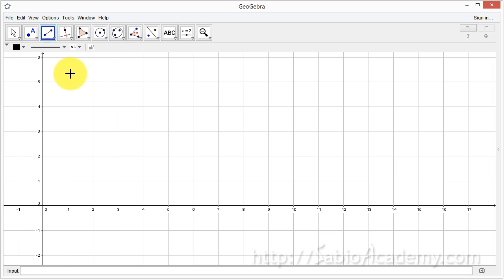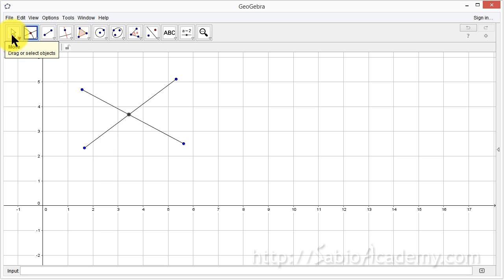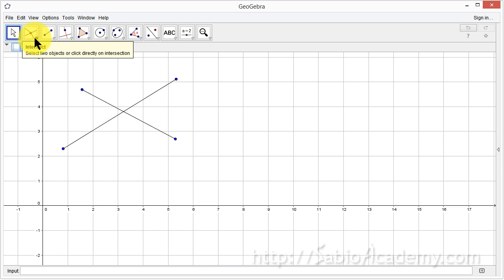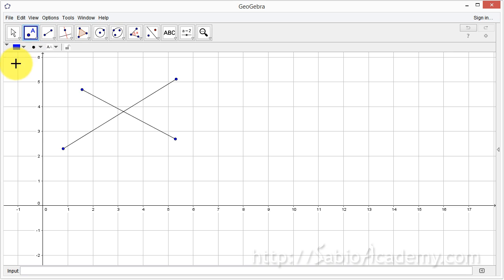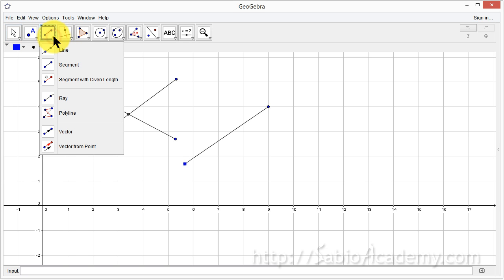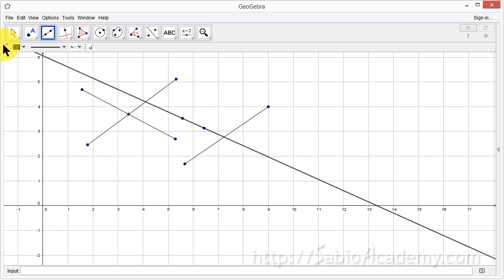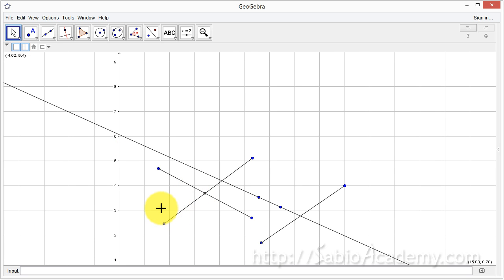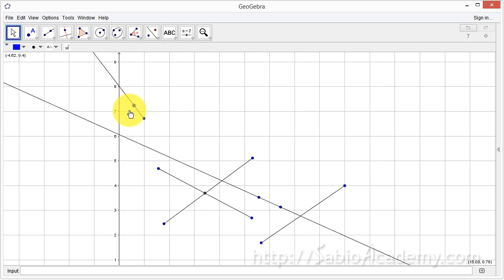Geogebra Intro 03 Line Segment Ray Intersection 05m04sAZ